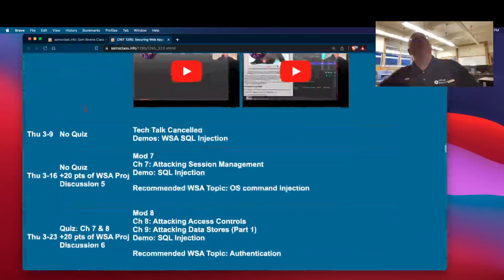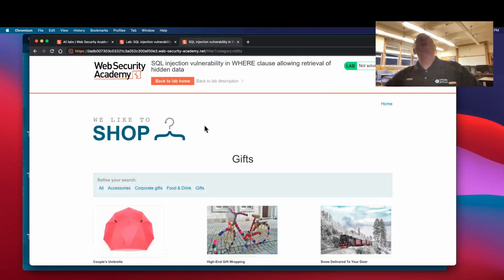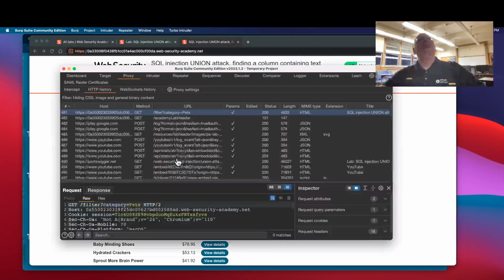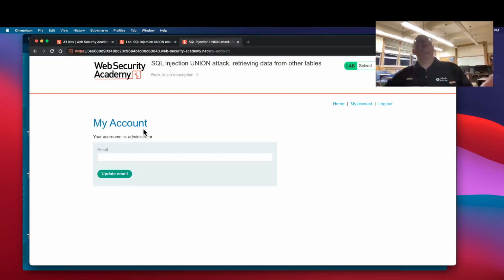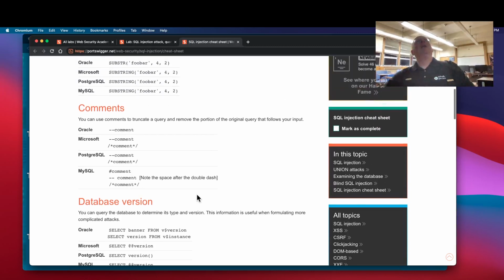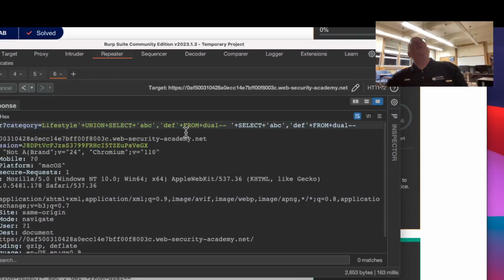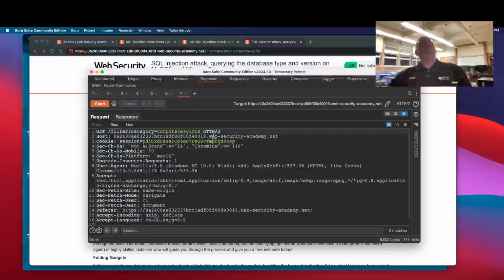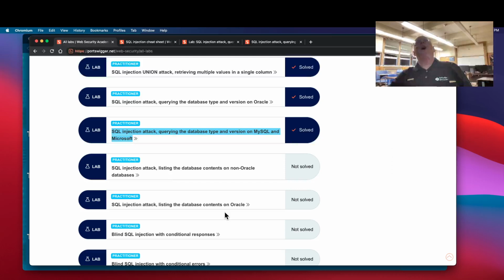WSA SQLi Demos